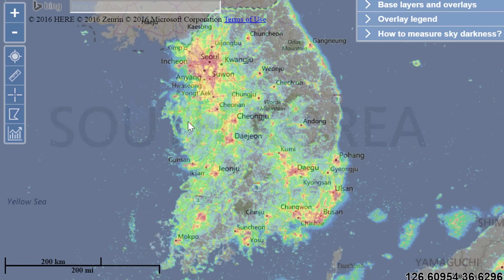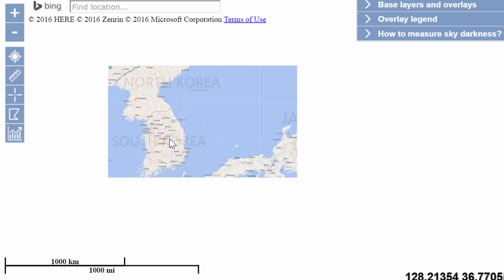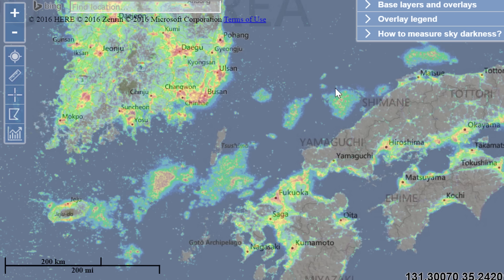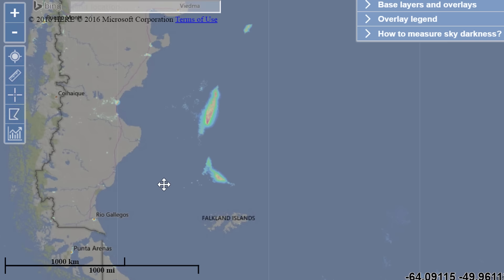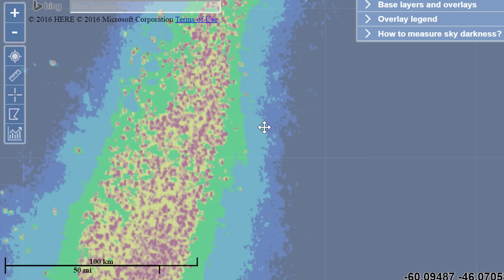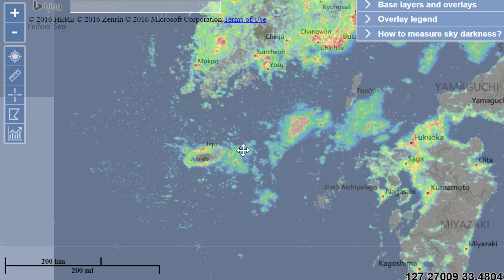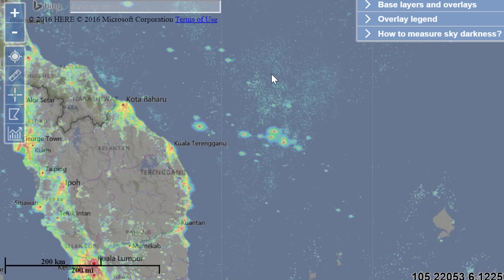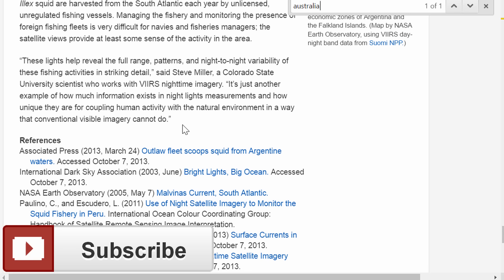Mysterious Light Pollution in the Seas and Oceans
In this video, we will talk about the mysterious light pollution that can be seen in many different oceans and seas around the world.